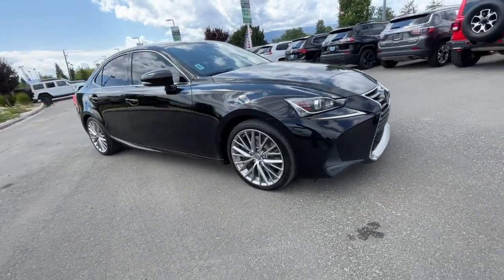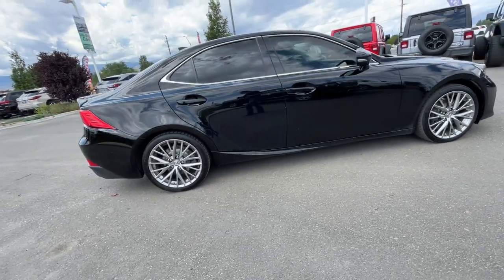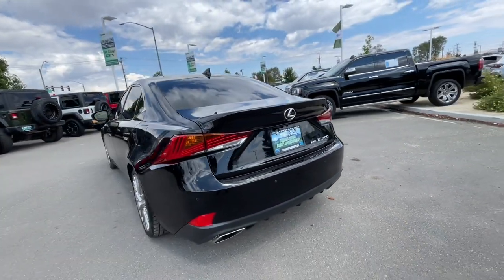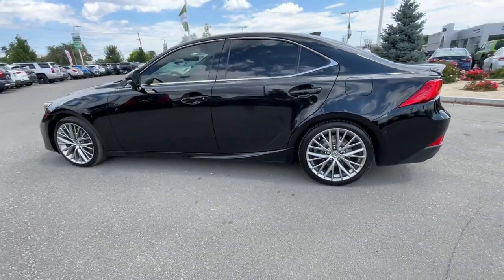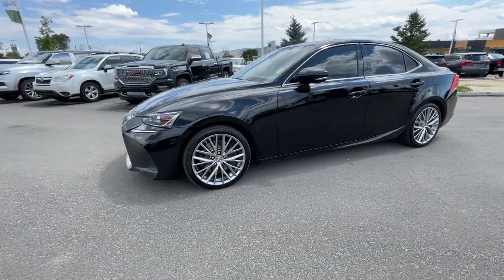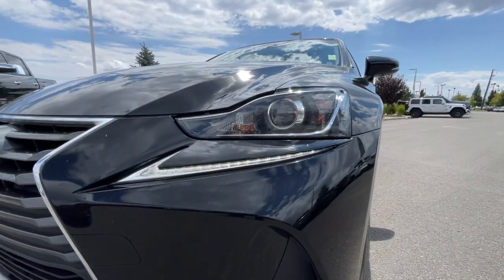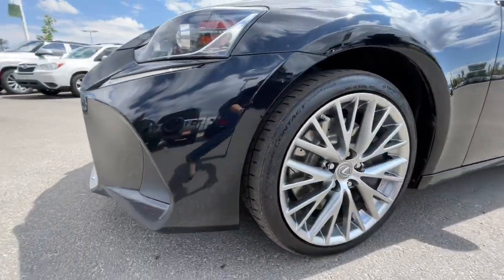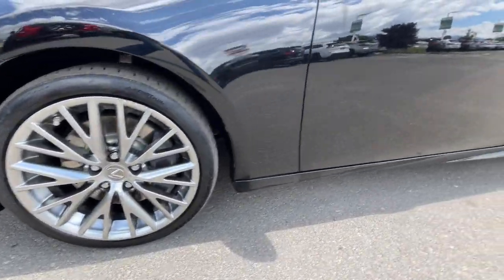2018 Lexus IS Reno, Carson City, Northern Nevada, Sacramento, Elko, NV J5028725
Obsidian Used 2018 Lexus IS IS 300 available in Reno, Nevada at Lithia Chrysler Jeep of Reno. Servicing the Carson City, Northern Nevada, Sacramento, Elko, NV area.

GREAT MILES 44 642! Heated Seats  Sunroof  NAV  Dual Zone A/C  Keyless Start  Onboard Communications System  Back-Up Camera  All Wheel Drive  HEATED LEATHER STEERING WHEEL  PREMIUM PACKAGE W/COMFORT PACKAGE  REAR SPOILER SEE MORE!br /br /KEY FEATURES INCLUDEbr /Sunroof  All Wheel Drive  Back-Up Camera  Onboard Communications System  Keyless Start  Dual Zone A/C Keyless Entry  Child Safety Locks  Steering Wheel Controls  Electronic Stability Control  Heated Mirrors. br /br /OPTION PACKAGESbr /NAVIGATION SYSTEM Lexus Enform Destinations  destination assist and eDestination ( included  requires Lexus enform safety connect)  Lexus Insider  Lexus Enform App Suite (Subscription Free)  destination search  Yelp  iHeartRadio  Facebook Places  Movietickets.com  OpenTable  Pandora  slacker  stocks  fuel prices and sports  Radio: Lexus Display Audio w/Navigation System  AM/FM/in-dash CD  HD Radio (complimentary traffic and weather)  10.3  screen w/back button on remote touch interface controller  10 speakers  293-watts  digital signal processing w/Automatic Sound Levelizer (ASL)  integrated SiriusXM satellite radio receiver (complimentary included)  Scout GPS link  iTunes tagging  MP3/WMA and dual USB/iPod audio input plugs  rear  COMFORT PACKAGE Power Steering Column  Blind Spot Monitor w/Cross Traffic Alert  lane change assist  2 Position Memory  memory for driver and passenger seat  heated outer mirrors and steering column  Rain-Sensing Windshield Wipers  WHEELS: 18  MESH ALLOY Tires: 225/40R18 Front & 255/35R18 Rear All-Season  INTUITIVE PARK ASSIST clearance and back sonar  REAR SPOILER  ACCESSORY PACKAGE 2 Carpet Trunk Mat  Rear Bumper Applique  Key Gloves  Alloy Wheel Locks  Cargo Net  HEATED LEATHER STEERING WHEEL paddle shifters  PREMIUM PACKAGE W/COMFORT PACKAGE Heated & Ventilated Front Bucket Seats. br /br /WHY BUY FROM USbr /At Lithia Chrysler Jeep of Reno our first and foremost goal is to make your car-buying and ownership experience better than any other you ve had near Carson City br /br /Price does not include $499 Dealer Doc fee  taxes  and license fees. Price contains all applicable dealer incentives and non-limited factory rebates. You may qualify for additional rebates; see dealer for details.br /
COMFORT PACKAGE -inc: Power Steering Column, Blind Spot Monitor w/Cross Traffic Alert, lane change assist, 2 Position Memory, memory for driver and passenger seat, heated outer mirrors and steering column, Rain-Sensing Windshield Wipers ,PREMIUM PACKAGE W/COMFORT PACKAGE -inc: Heated & Ventilated Front Bucket Seats *CREDIT* ,ACCESSORY PACKAGE 2 -inc: Carpet Trunk Mat, Rear Bumper Applique, Key Gloves, Alloy Wheel Locks, Cargo Net (PPO) FL,LR,NV,PA,WV